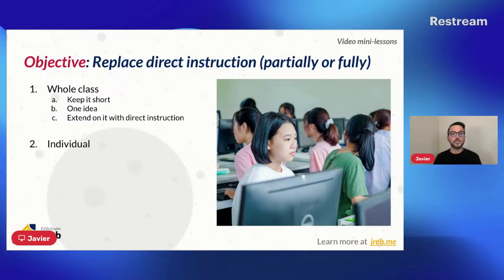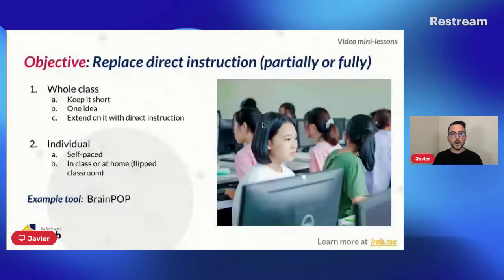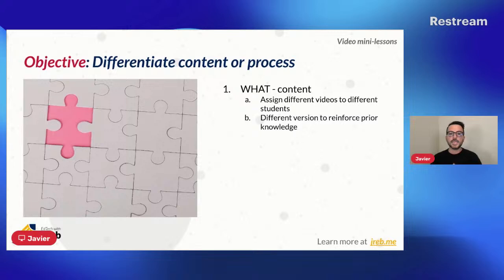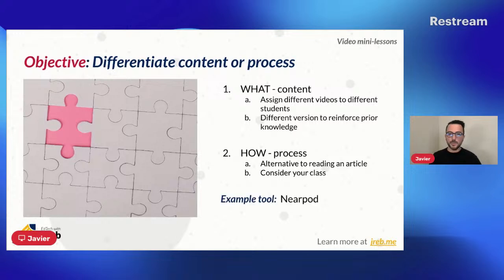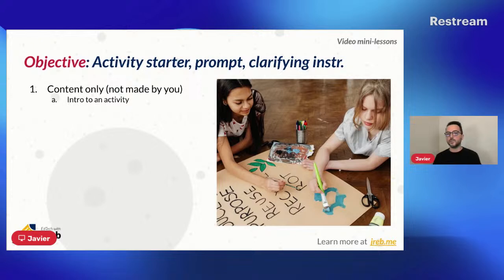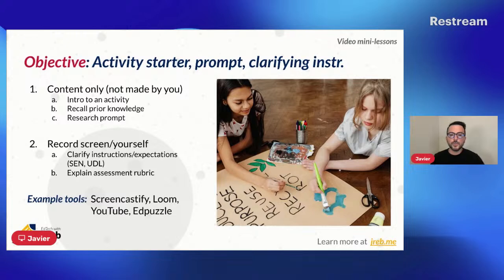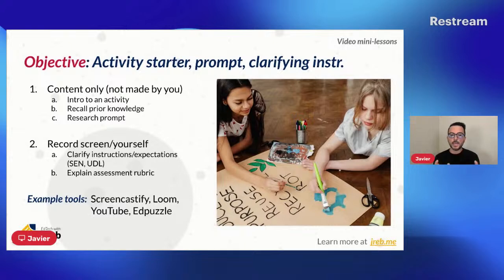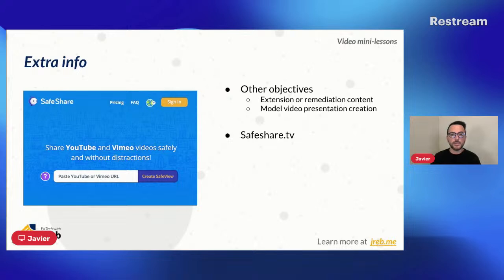Tech integration: Video mini-lessons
Online classes are not the only opportunity for using video mini-lessons. Are we using video to its best potential?

Join me in exploring how intentionally integrating video mini-lessons into your classroom helps your students understand the content even better and gives you back time to support them.

EdTech with jReb - Smarter interactions with technology in Education 🚀 jreb.me